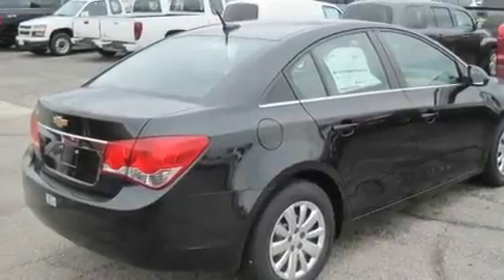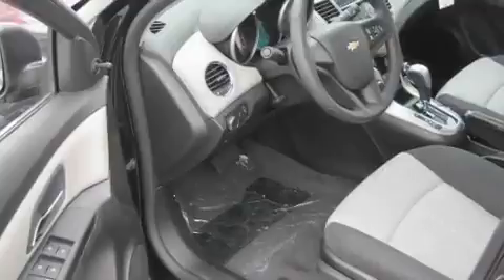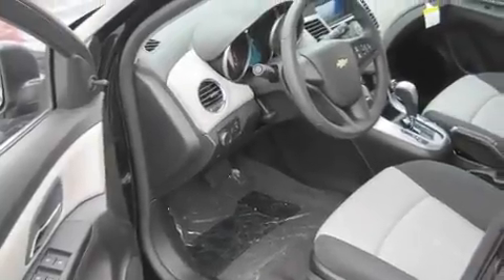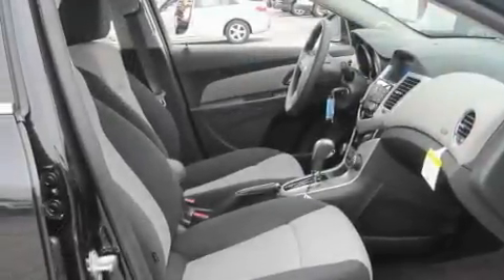2011 Chevrolet Cruze OH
Year : 2011
 Make : Chevrolet
 Model : Cruze
 Engine : 1.8L 4-Cylinder
 Trans . : automatic
 Exterior : Black Granite Metallic
 Miles : 64
 Interior : Jet Black/Medium Titanium
 700 East Dublin-Granville Rd
  , OH 43085
 2011 Chevrolet Cruze  OH